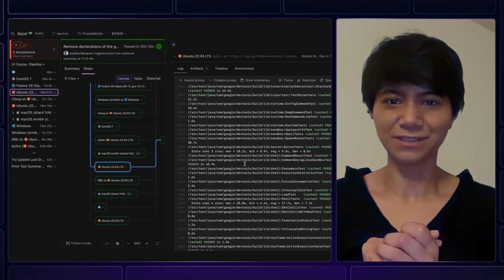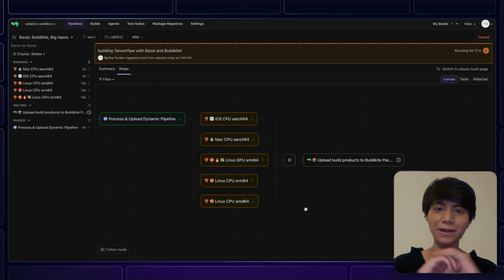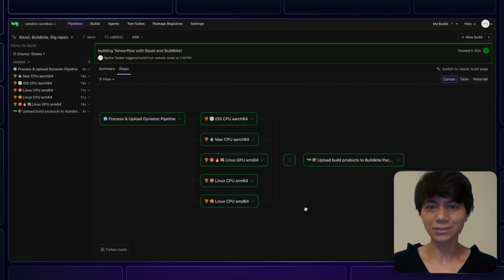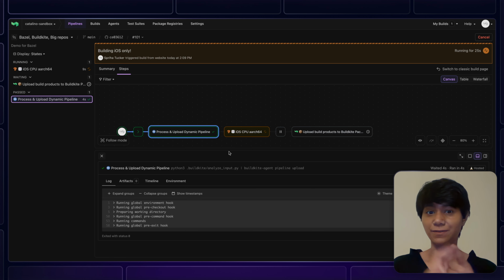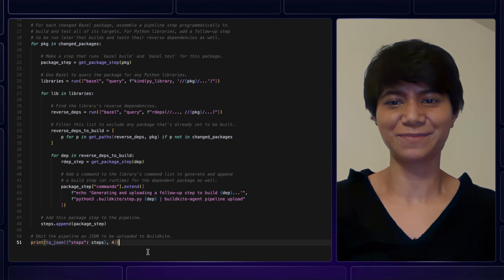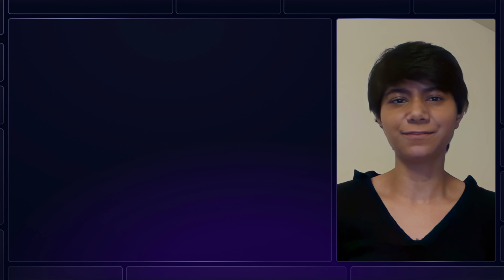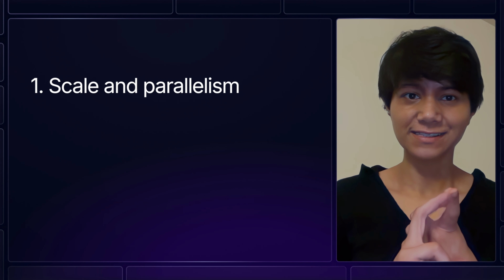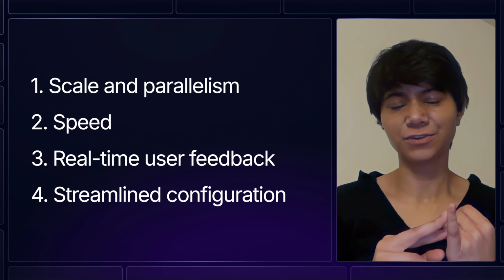Bazel demo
Explore the powerful synergies between Buildkite and Bazel for optimizing your CI/CD workflows, including four key advantages of combining these technologies:

1. Scale and Parallelism - How Buildkite's ability to run hundreds of thousands of concurrent agents complements Bazel's caching and parallel execution capabilities

2. Speed through Incrementality - Leveraging both tools to dynamically skip unnecessary steps and only run what matters for each change

3. Real-time User Feedback - Using Buildkite's annotations to surface the most useful information from Bazel's event stream

4. Streamlined Configurations - How Buildkite makes Bazel's complex configurability manageable, helping platform teams create golden paths for different projects

Learn why companies like Shopify, Uber, Slack, and even the Bazel project itself rely on Buildkite for their CI/CD needs.